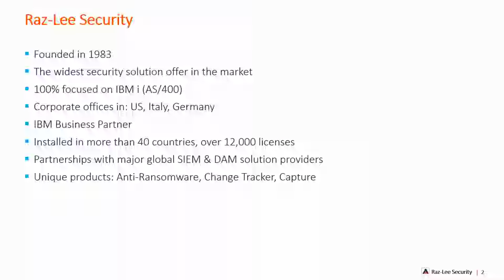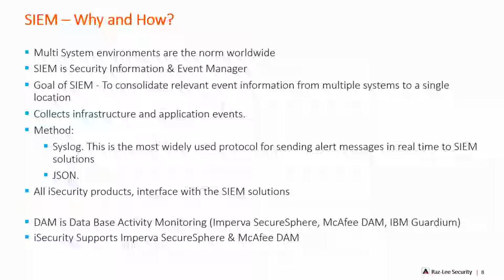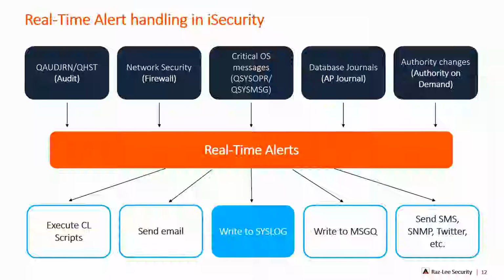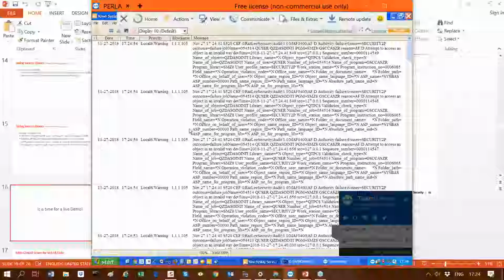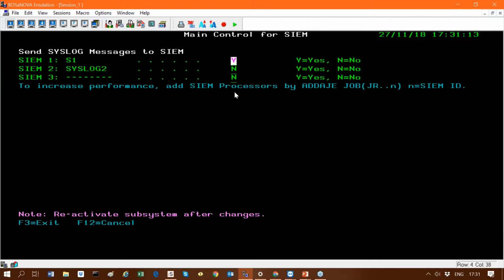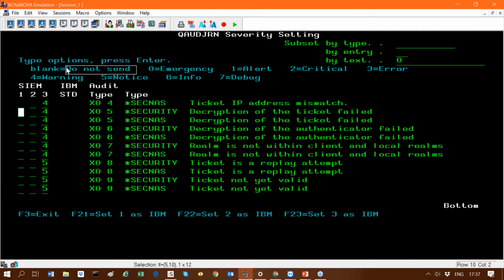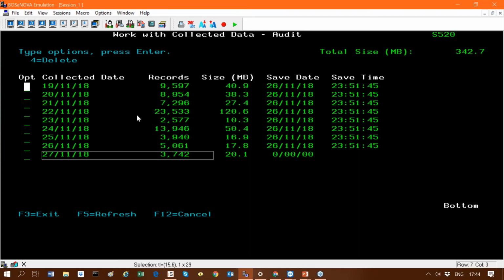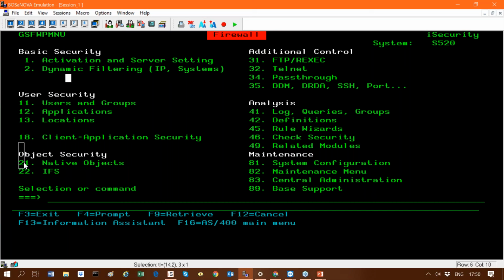[WEBINAR] SIEM/DAM Support for IBM i Shops by Raz-Lee Security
iSecurity modules integrate IBM i security events with SIEM/DAM